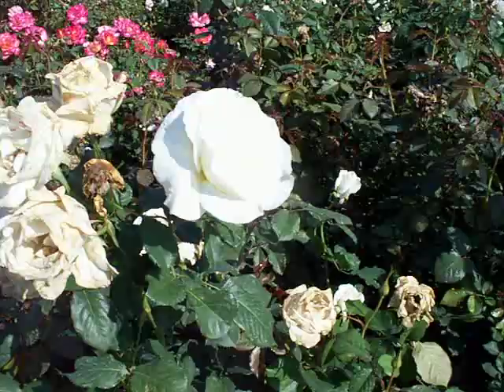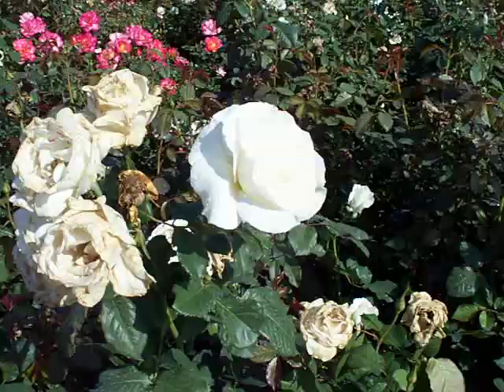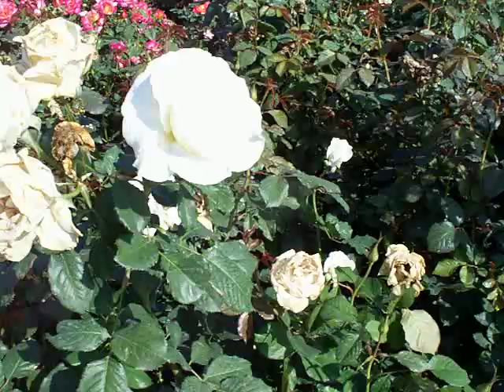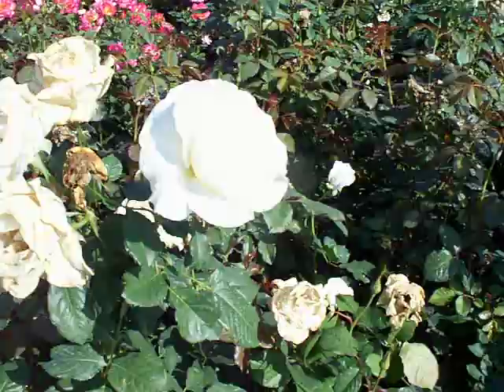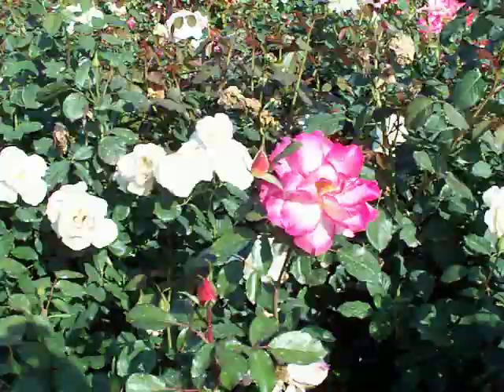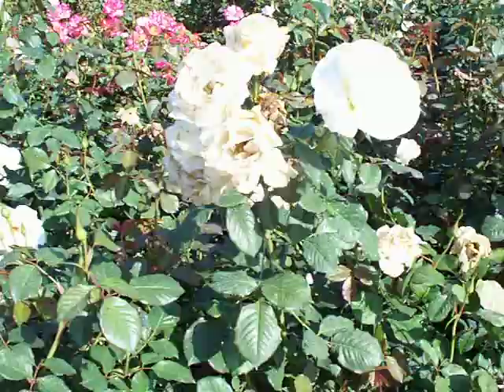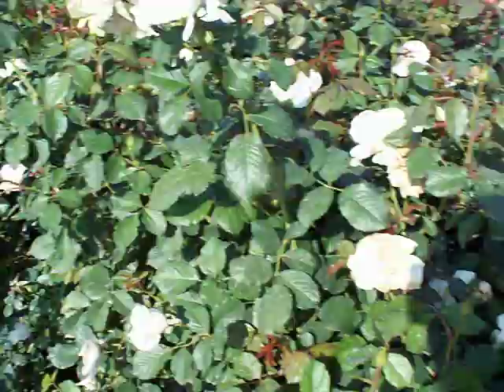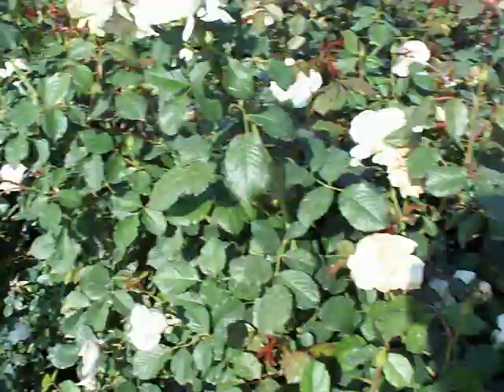Rose Margaret Merril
Margaret Merril Floribunda rose, #5 potted and in fuill bloom